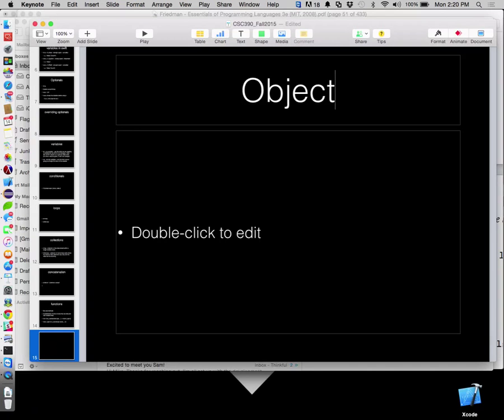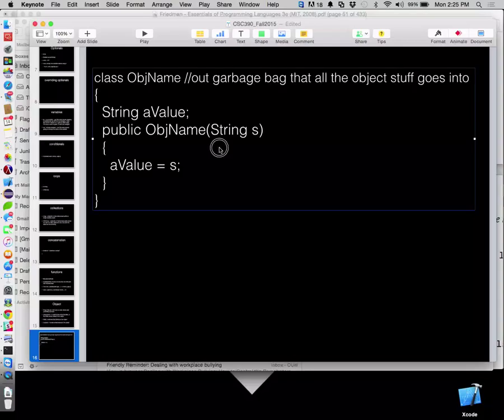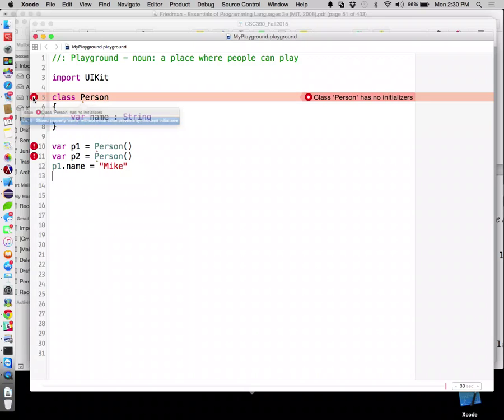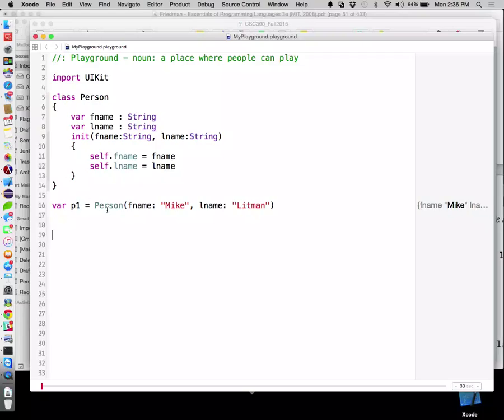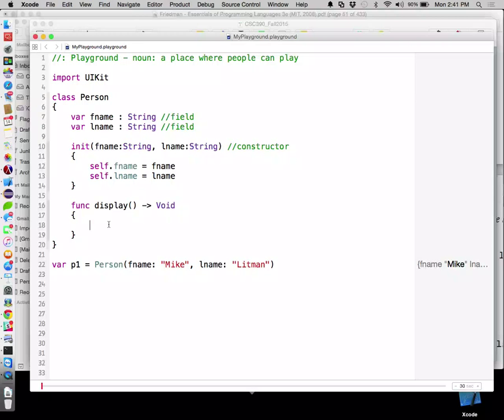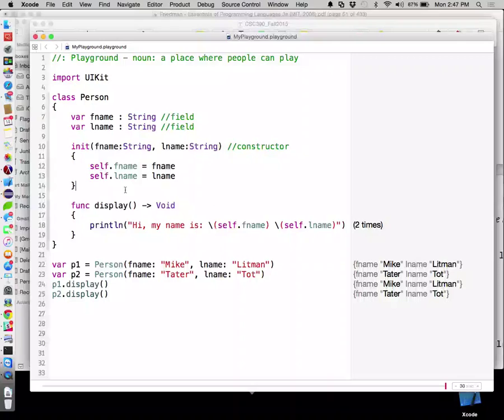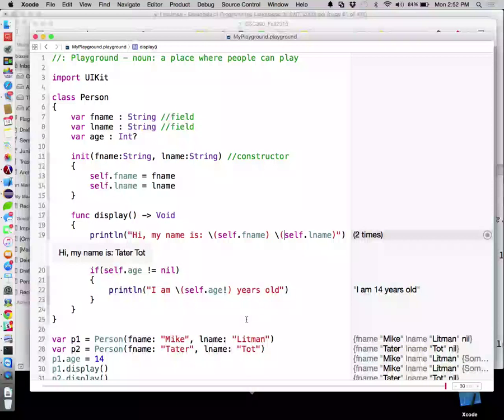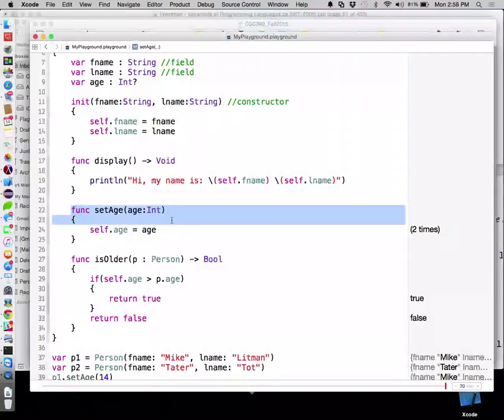CSC390 9/14/15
Intro to swift classes